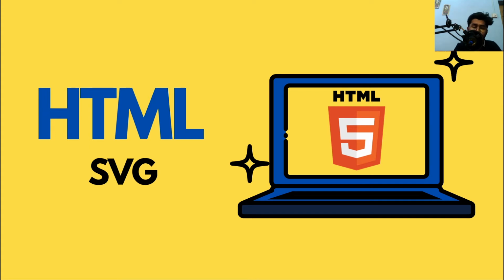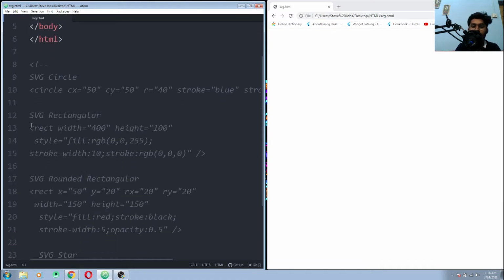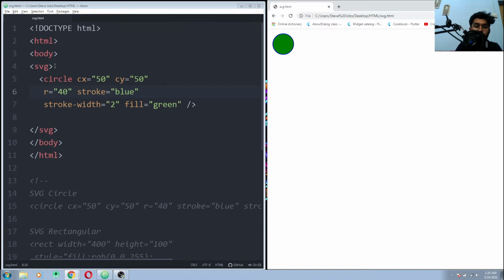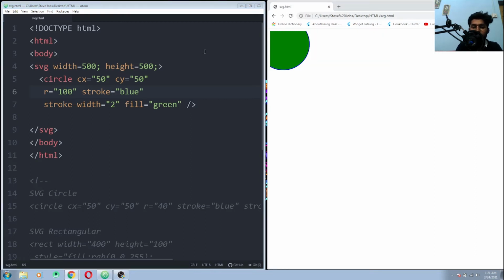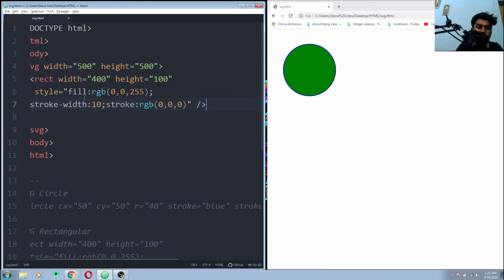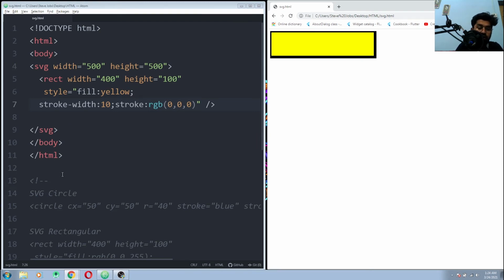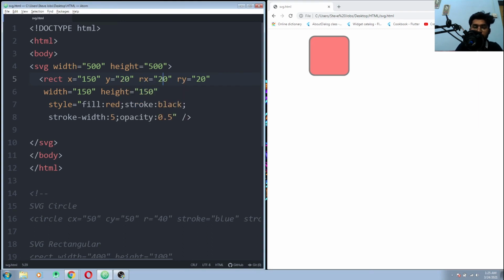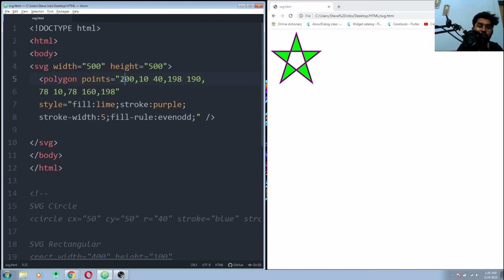HTML5 - SVG HTML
SVG stands for Scalable Vector Graphics. SVG is used to define graphics for the Web. SVG is a W3C recommendation.

In this video, you will learn about the use of SVG.